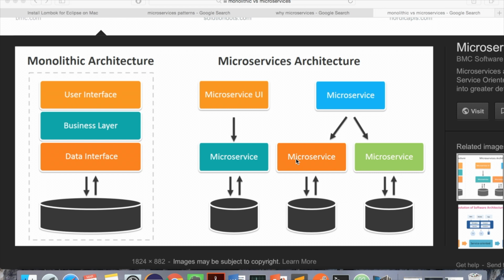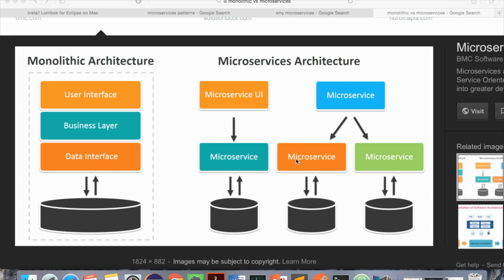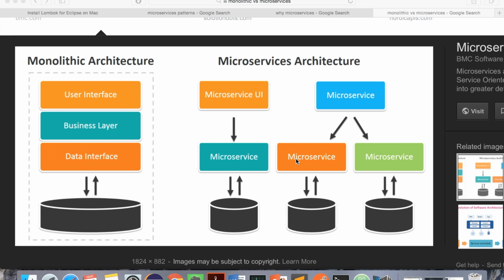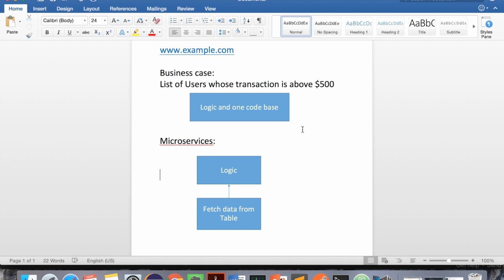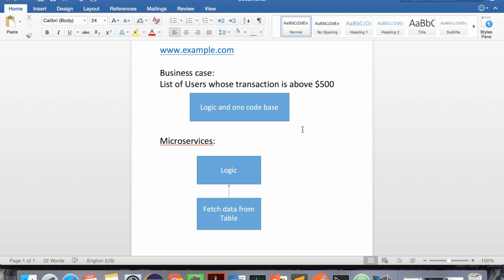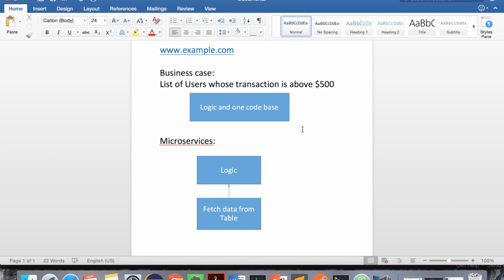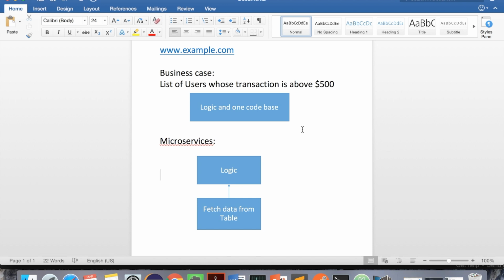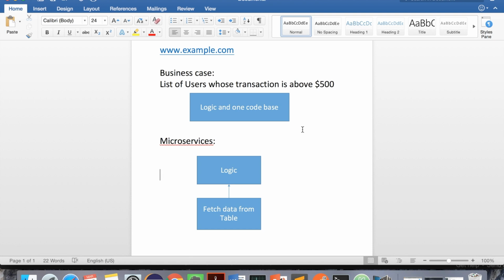Why are we using Microservices - Scenario Explanation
Tried to explain Use Case to follow Microservices.